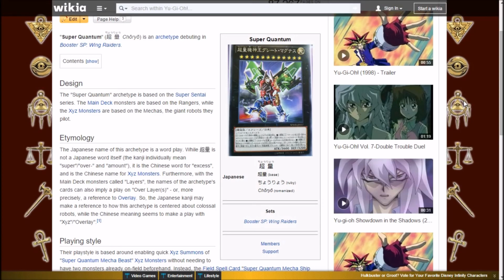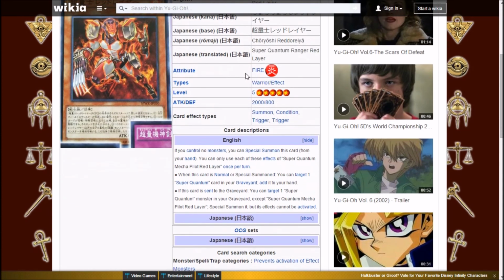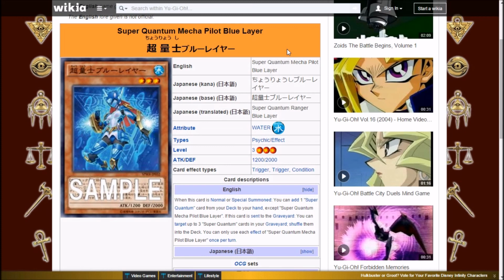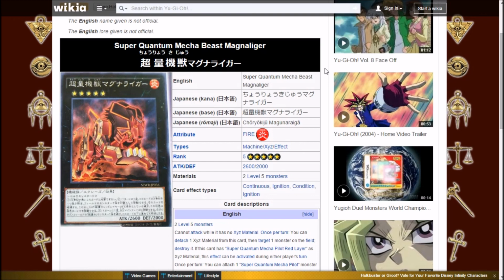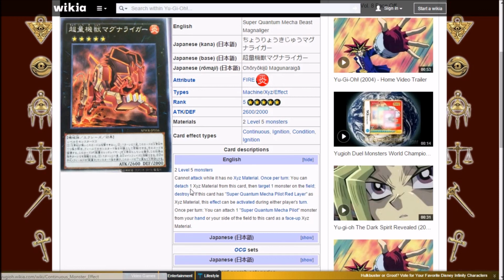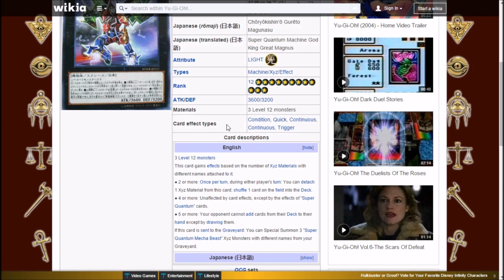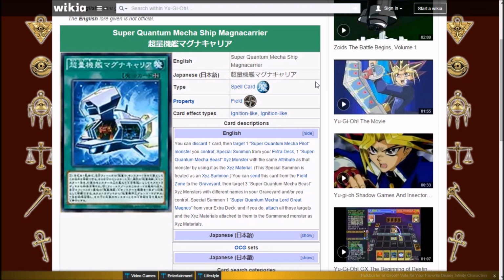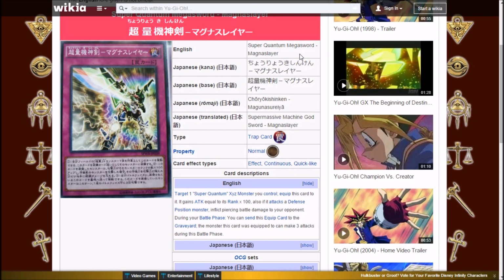Yugioh new Super Quantum cards Super Sentai/Power Rangers Based Archetype!